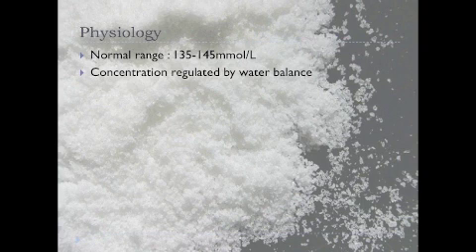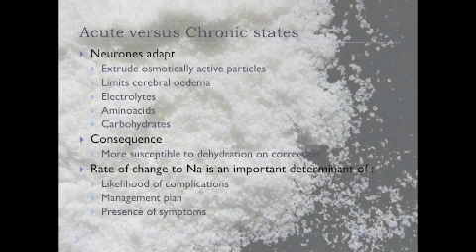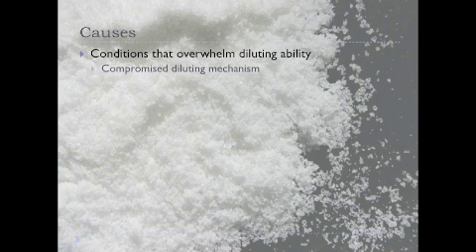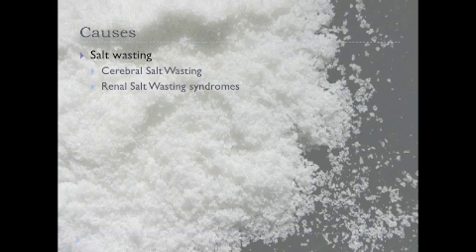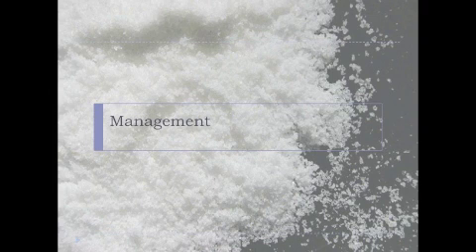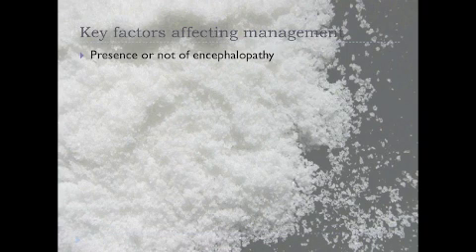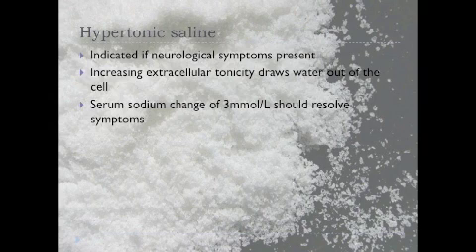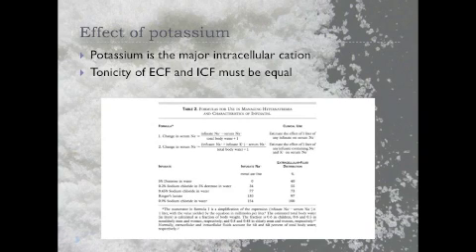Hyponatraemia in ICU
Severe hyponatraemia is a serious condition affecting many critically ill patients.  This video covers the basic physiology and management of this important disease